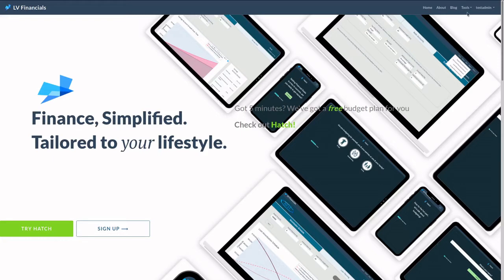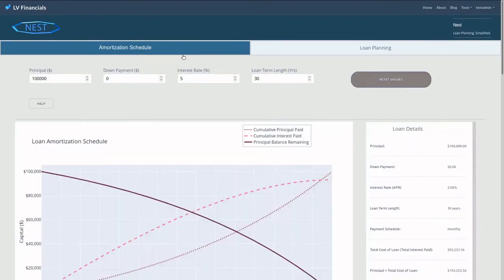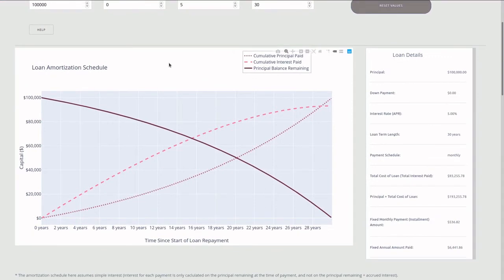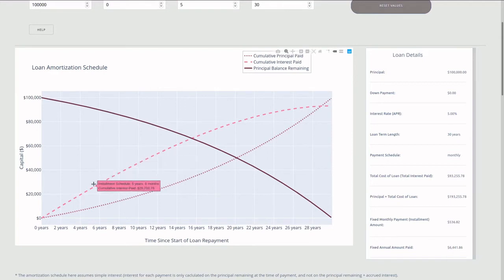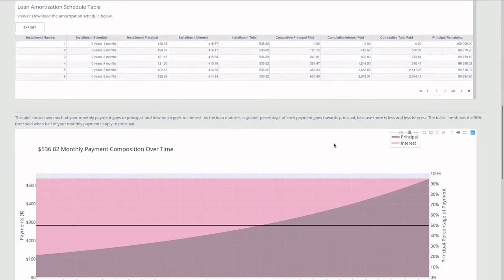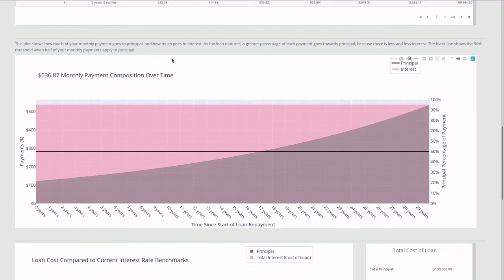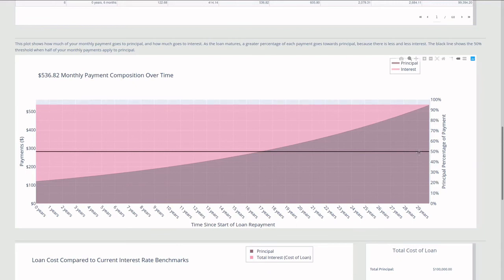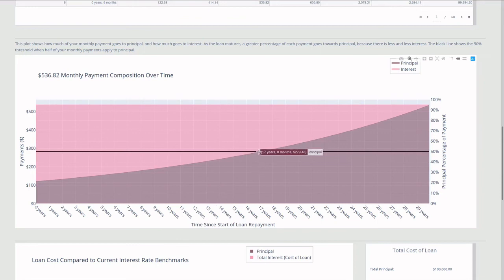Paying off Mortgage Principal vs. Interest - Nest by LV Financials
This tutorial will show you how to find out when you’ll start paying off your mortgage and stop paying off the interest you owe! Head on over to our website and set up a FREE account to use Nest to plan your next mortgage!